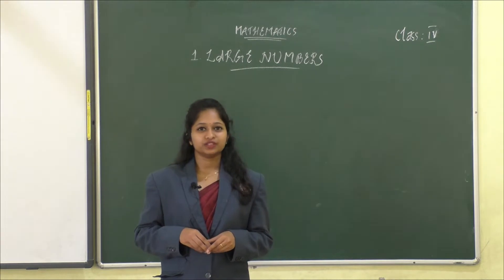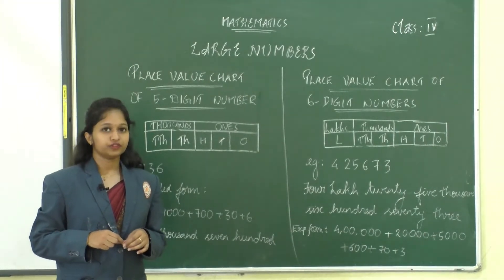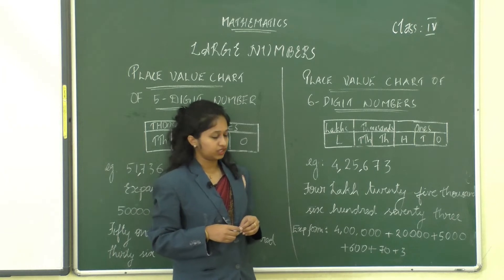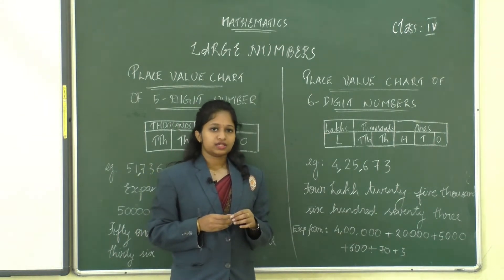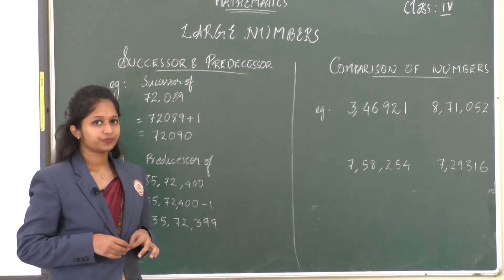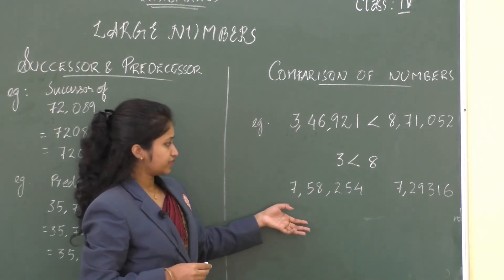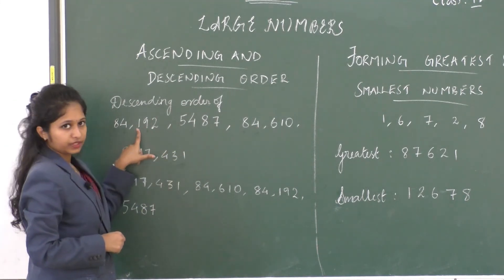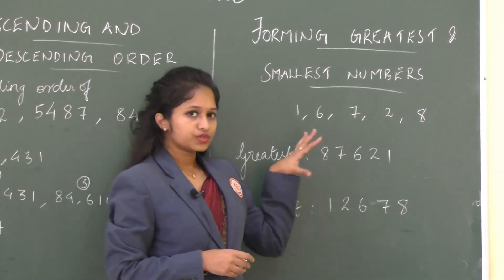CLASS IV MATHEMATICS